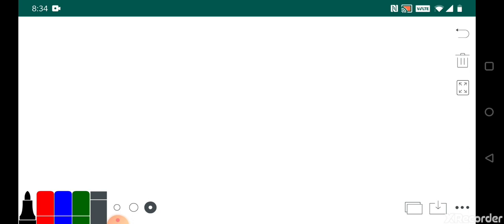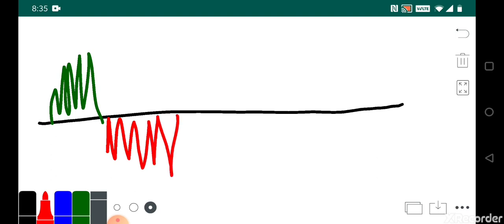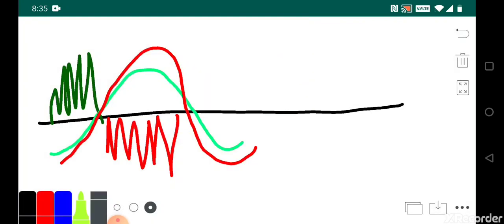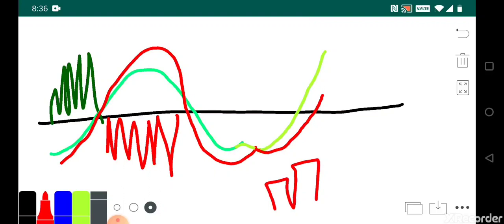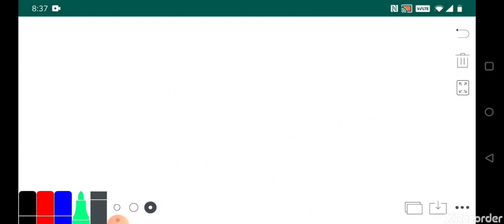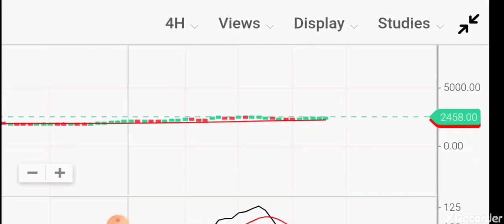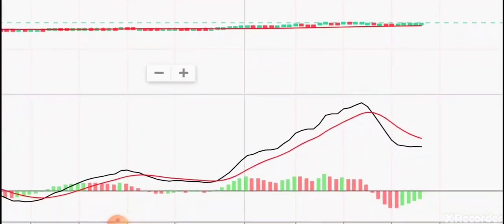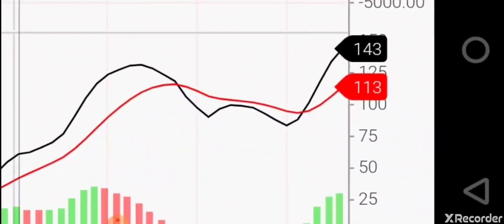MACD indicator good or bad..?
MACD indicator analysis and how to use it to take a trade and find stock momentum